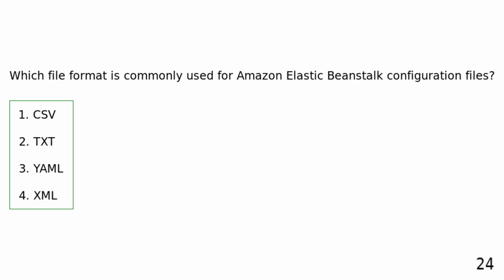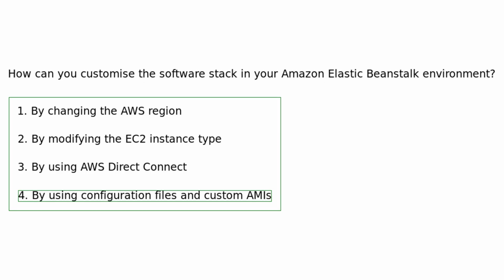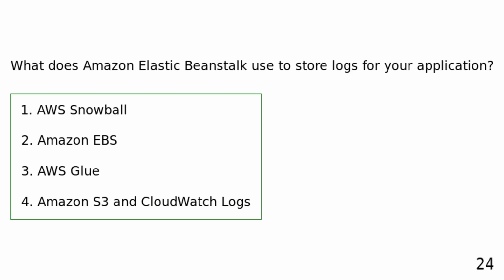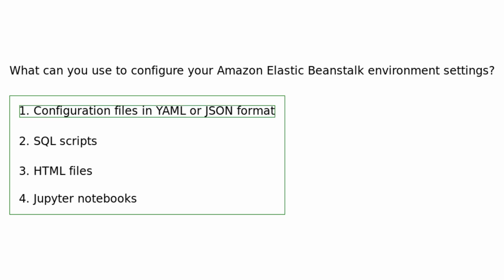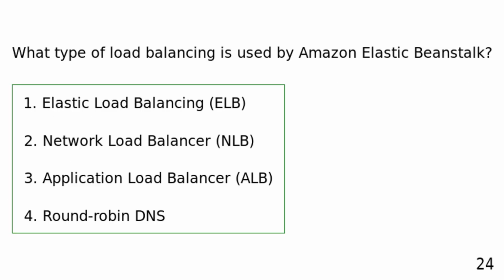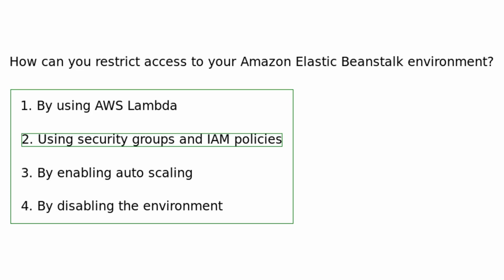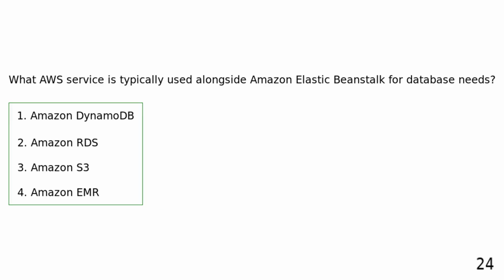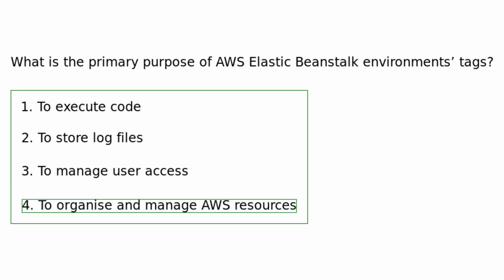AWS Elastic Beanstalk - Quiz